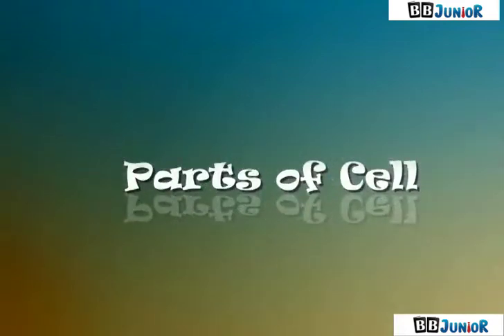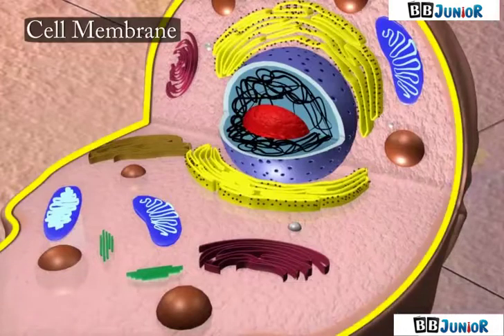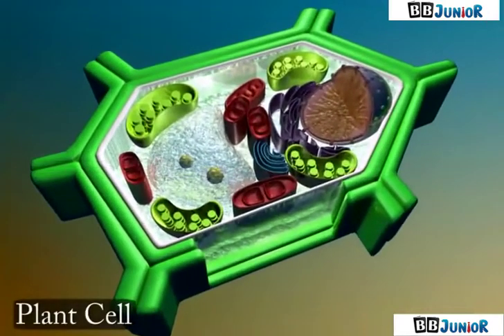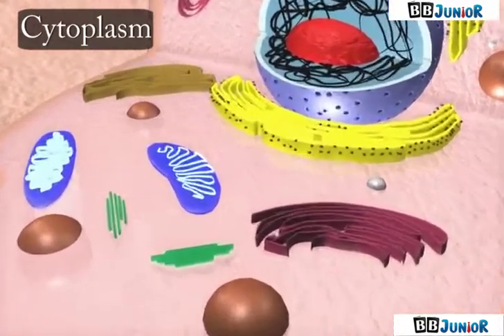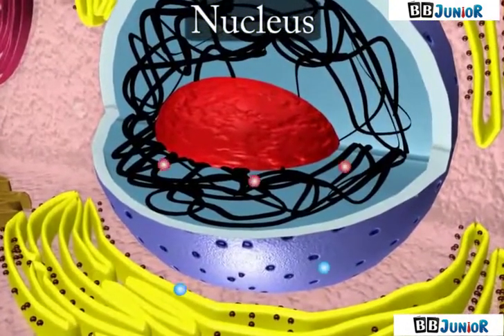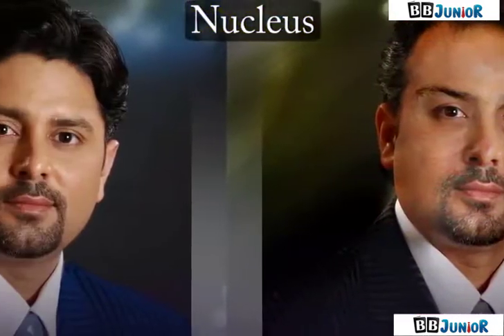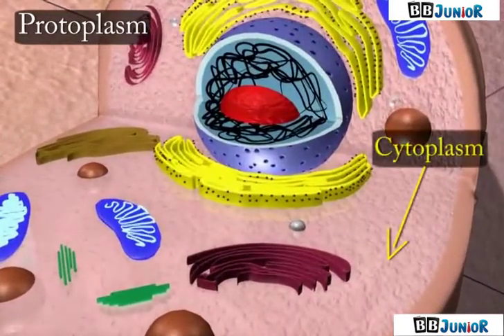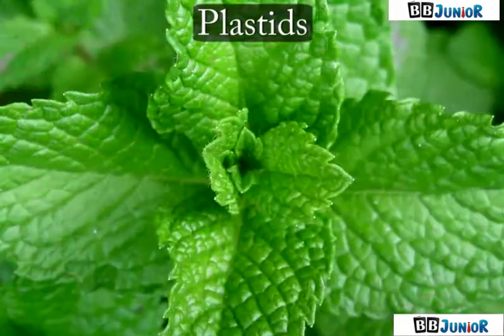Parts Of Cell how look like , for class 8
A cell is a mass of cytoplasm that is bound externally by a cell membrane. Usually microscopic in size, cells are the smallest structural units of living matter and compose all living things. Most cells have one or more nuclei and other organelles that carry out a variety of tasks.